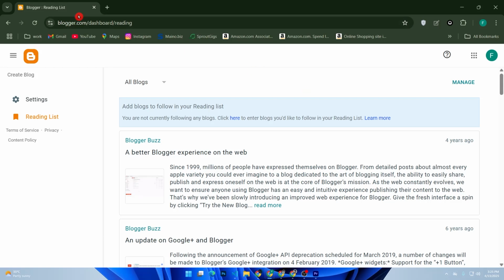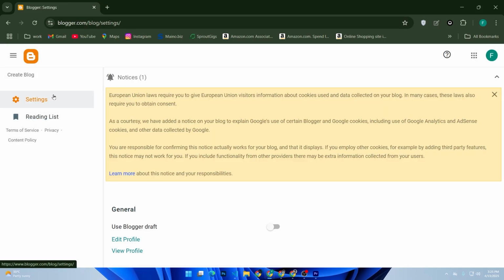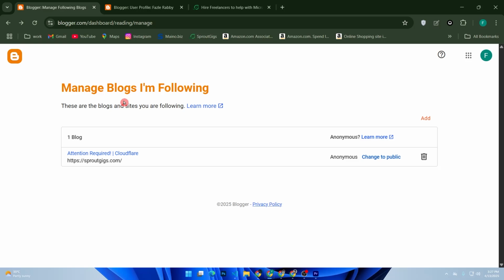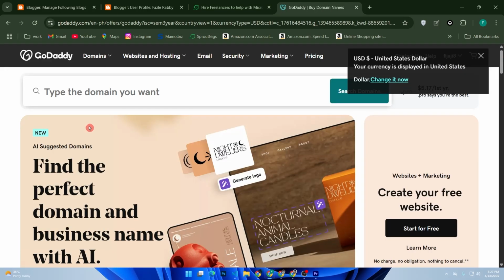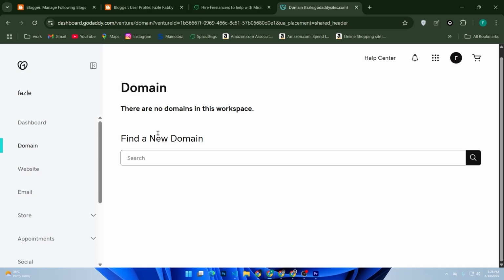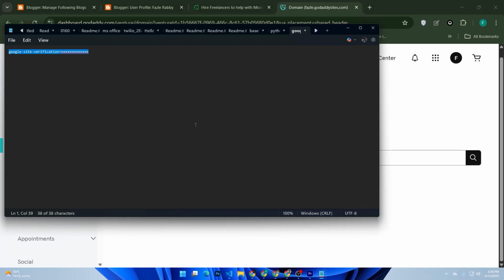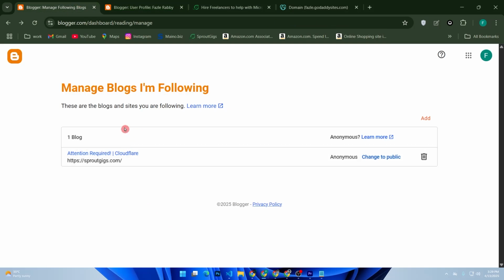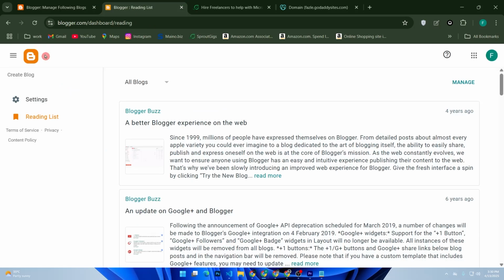How To Add a Custom Domain Name To Blogger - 2025 | Tutorial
In this video, learn how to add a custom domain name to Blogger quickly and easily! I'll guide you through the entire process — from purchasing your domain to connecting it with your Blogger site.